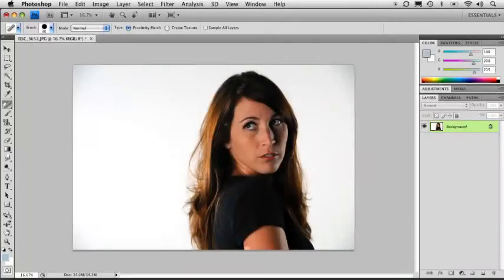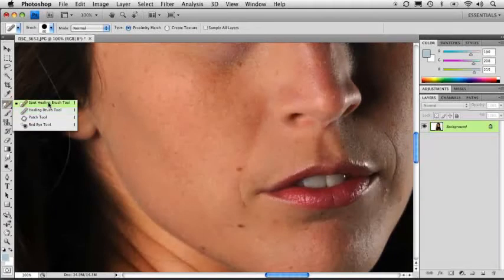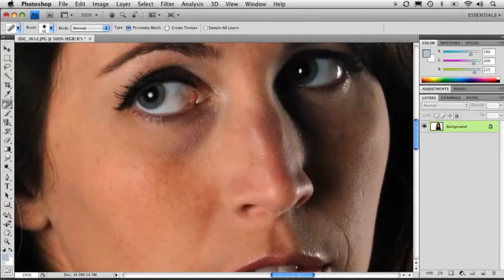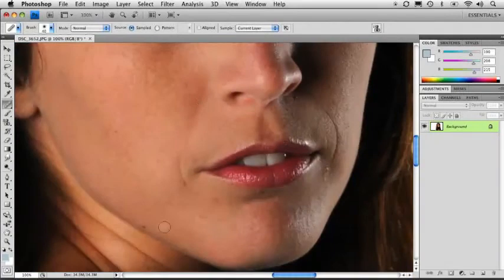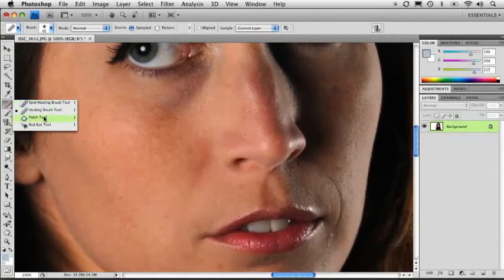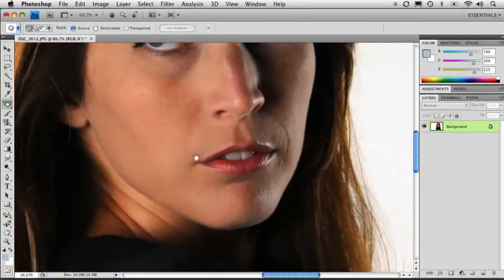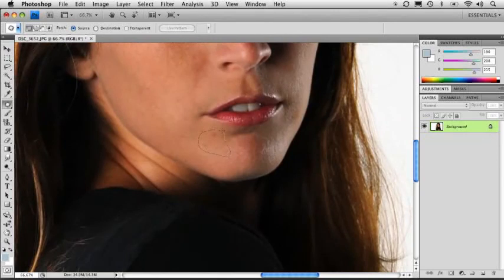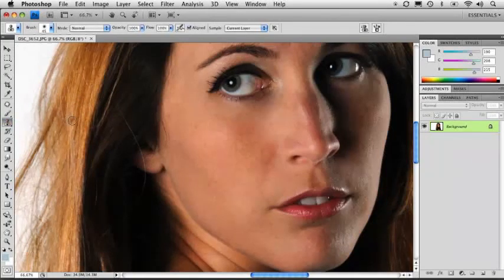21. Retouch, Part 1.mov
21. Retouch, Part 1.mov